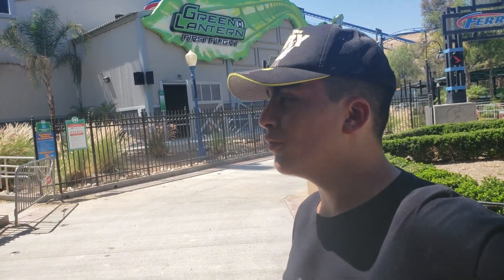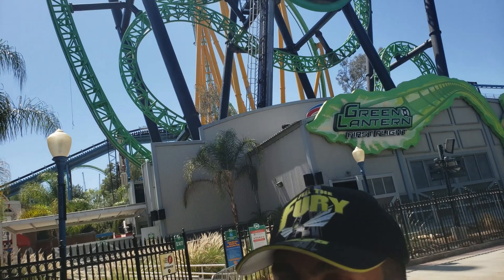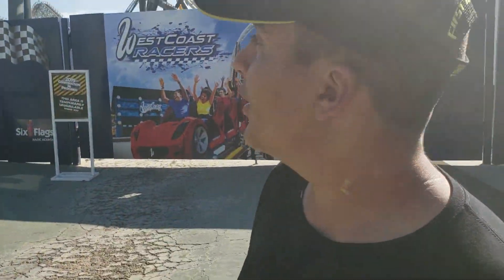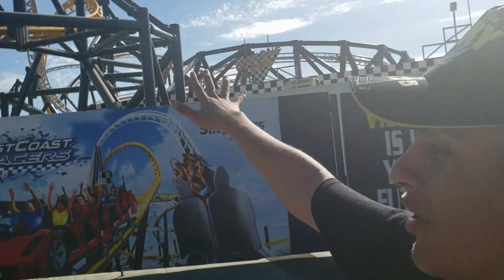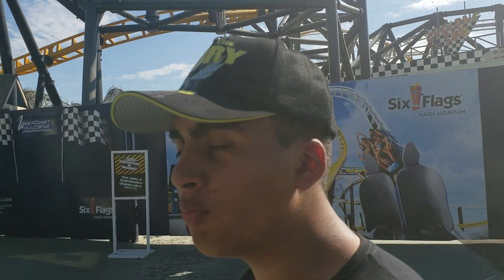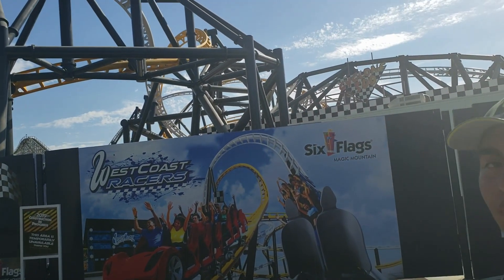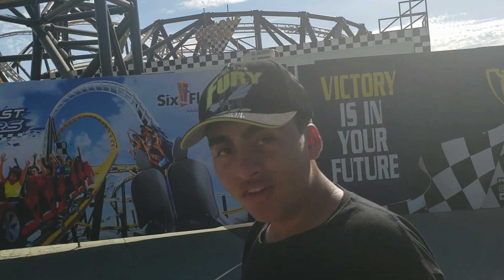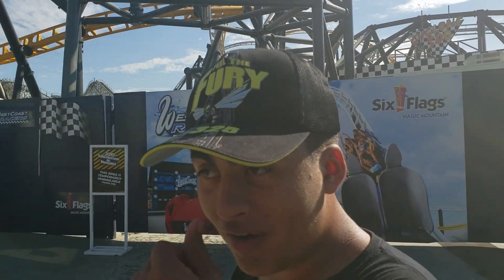West Coast Racers + Green Lantern: First Flight Updates - Six Flags Magic Mountain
So this is a quick video updating you guys on the progress of West Coaster's construction as well as the progress of Green Lantern: First Flight's relocation. Basically, WCR is gonna barely open for 2019, while Green Lantern is simultaneiously going to be removed and send to La Ronde in Canada.

Intro:
Alan Walker, Sabrina Carpenter, &; Farruko - On My Way